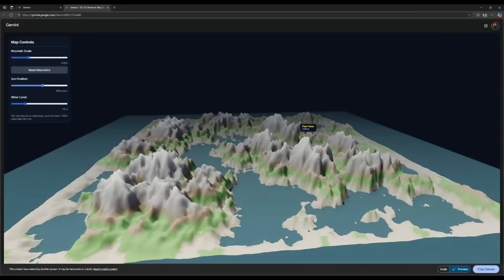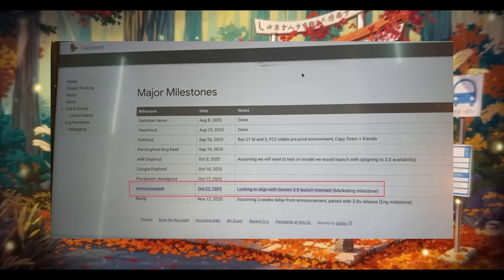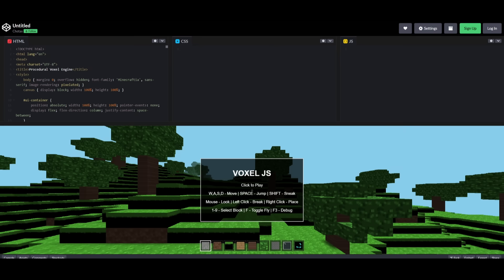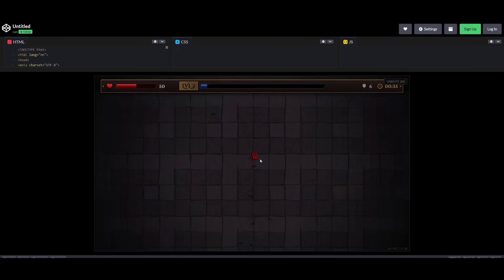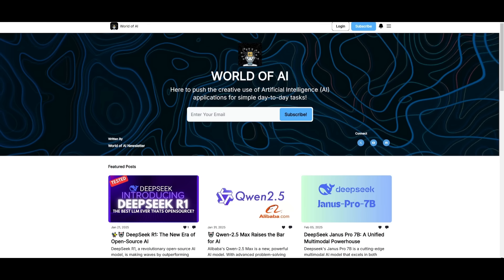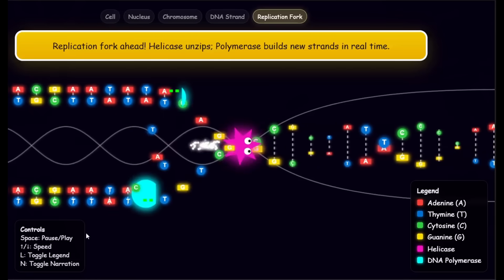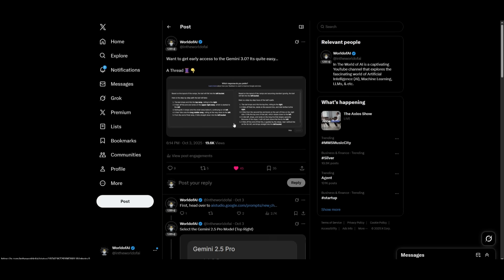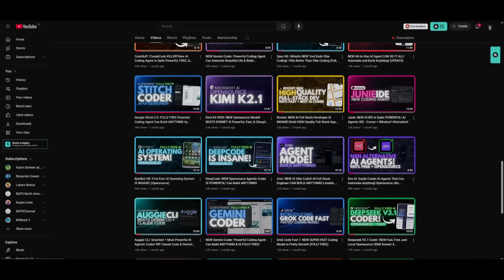Gemini 3.0 Pro (NEW CHECKPOINT): Greatest Model Ever! Most Powerful, Cheapest, & Fastest Model Ever!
Google’s Gemini 3.0 Pro is here with a new checkpoint, and it’s absolutely insane! From coding and AI creativity to science visualization and gaming, this model is the most powerful, cheapest, and fastest AI model ever released. 💥

In this video, we dive into:
New ECPT and K0T checkpoints 🔥
Stunning demos of AI-generated websites, SVGs, and games 🎮💻
Incredible science & math visualizations 🧬
Full AI-generated OS, apps, and Python integration 🖥️🐍

Whether you’re a developer, AI enthusiast, or just curious about the future of AI, this is next-level stuff you don’t want to miss.

Try it out & see for yourself!

Tags (comma-separated):
Gemini 3.0, Gemini 3.0 Pro, ECPT checkpoint, K0T checkpoint, AI model, AI breakthroughs, AI demos, AI coding, AI games, AI generated OS, Python AI, AI SVG, AI visualizations, AI science, AI math, Google AI, AI future, AI technology